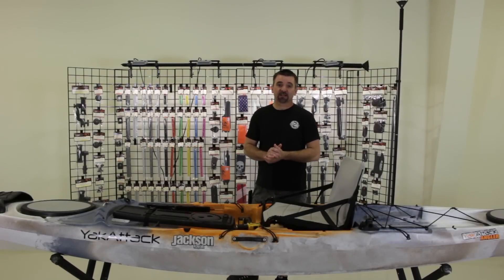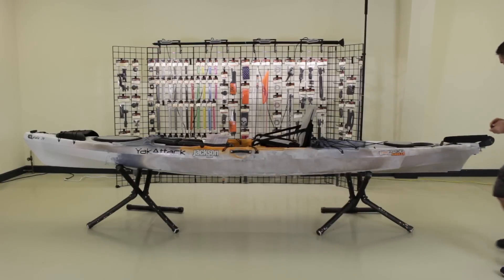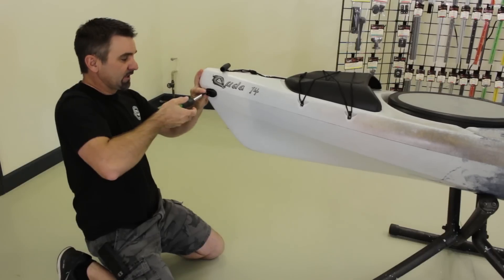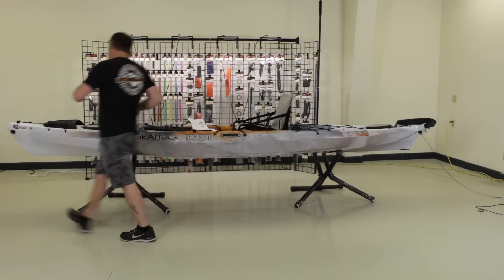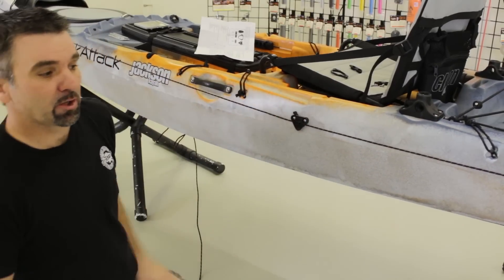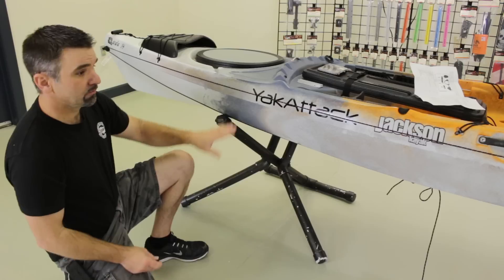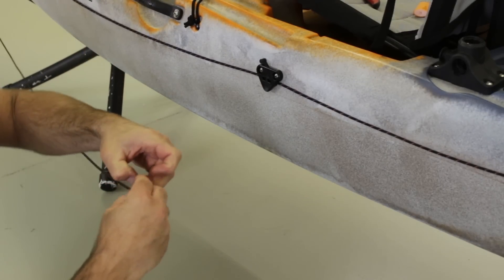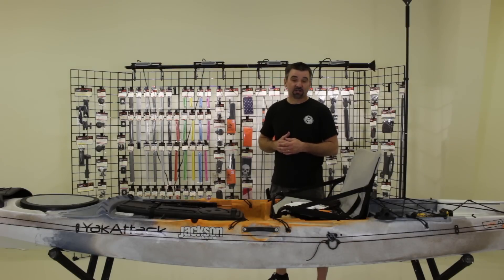Rigging the Dream - Episode 3 - YakAttack LeverLoc Anchor Trolley Install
Here is a step by step installation for the YakAttack LeverLoc Anchor Trolley. In this video we install the basic kit on a Jackson Kayak Cuda 14. For more product details and to find a dealer near you,